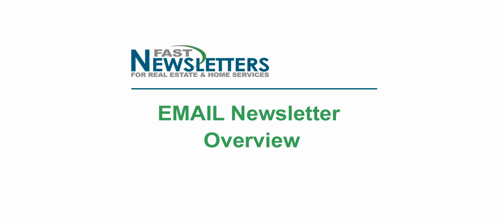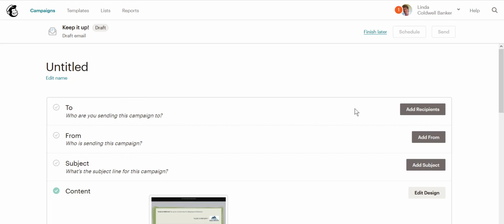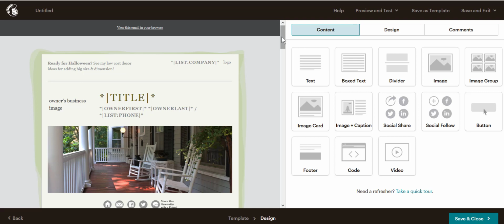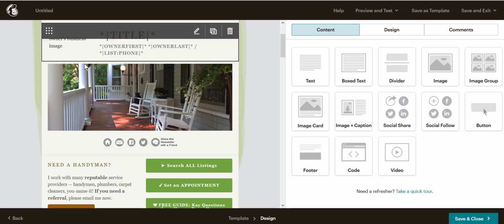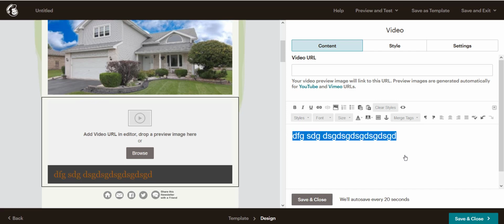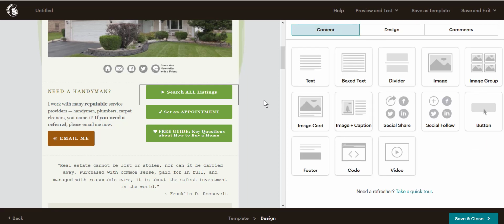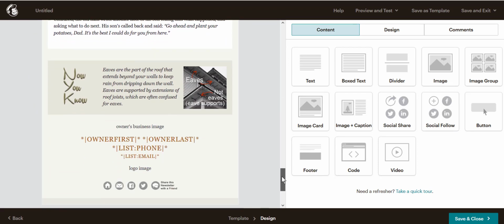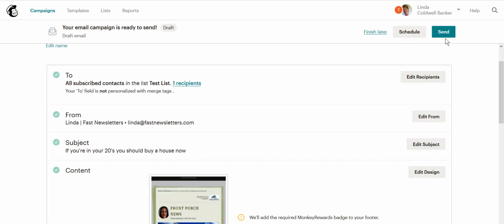Fast Newsletters: (old tutorial, but still relevant) Real Estate Email Newsletter Overview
This overview is a 10 minute overview of our email  newsletter that walks you through how it works, and what you can do to customize it.